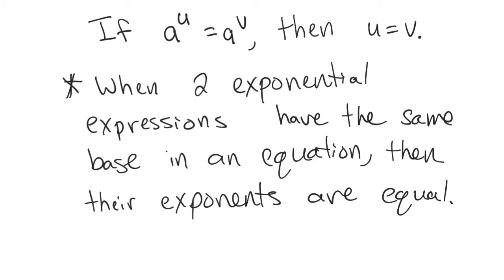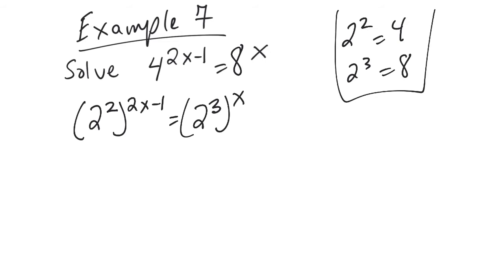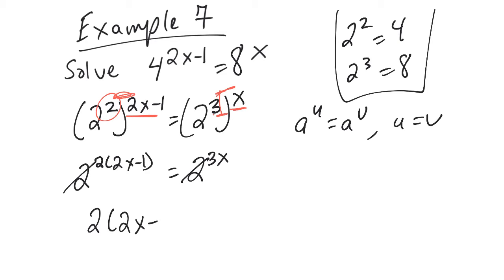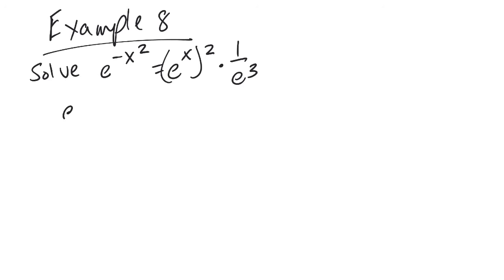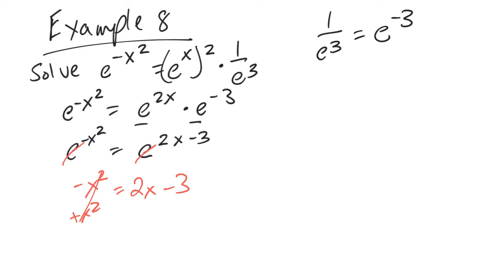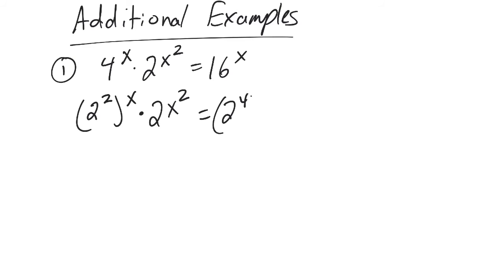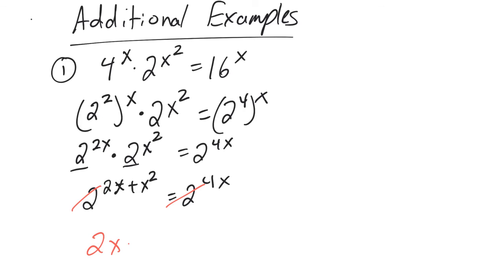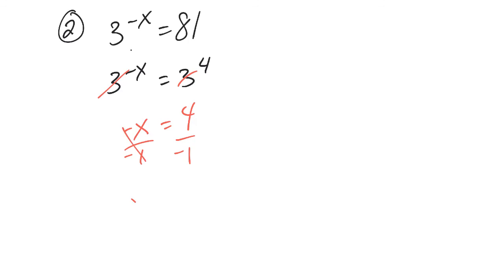6.3 Part 3